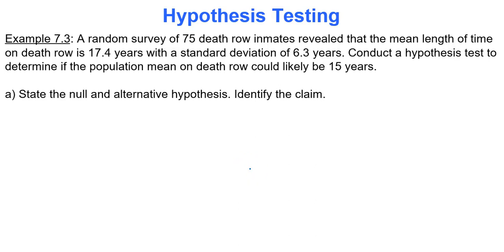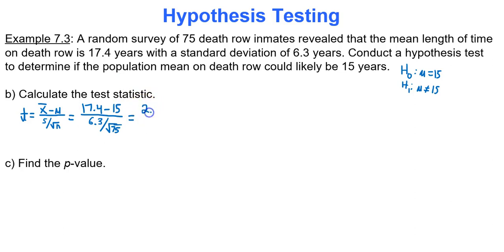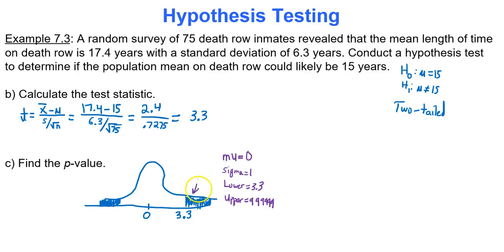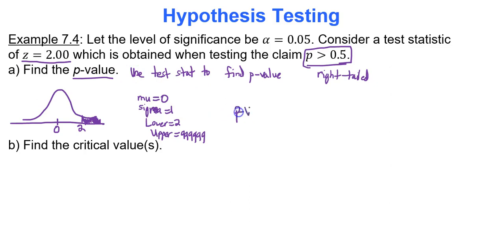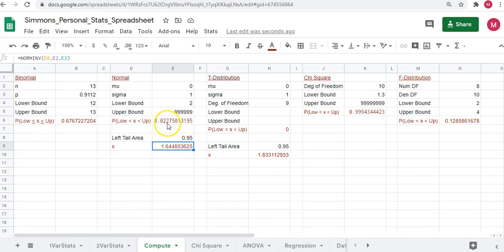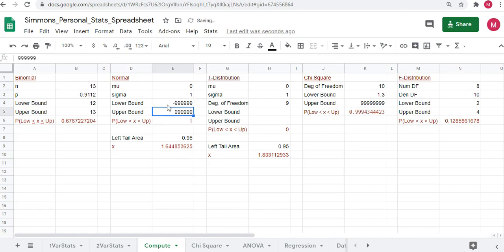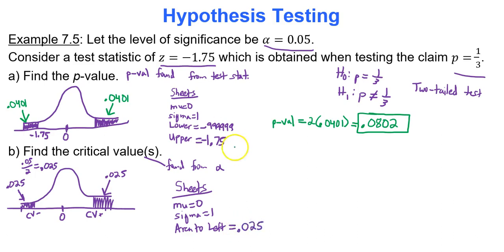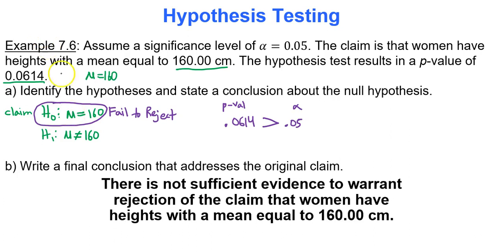Module 7 Hypothesis Testing Calculations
Finding p-values from the test statistic, finding critical values from alpha, using p-value method to draw conclusion